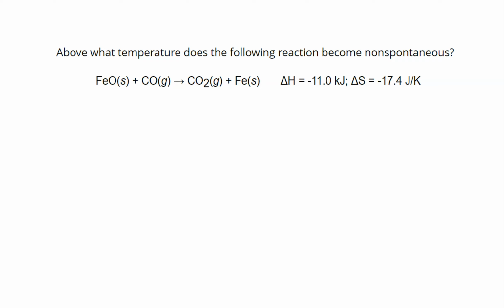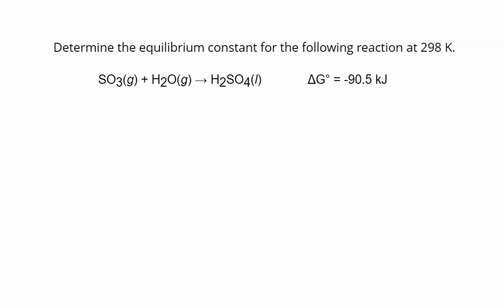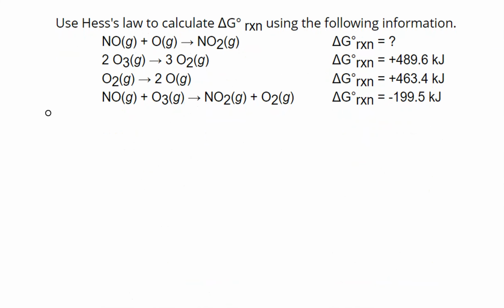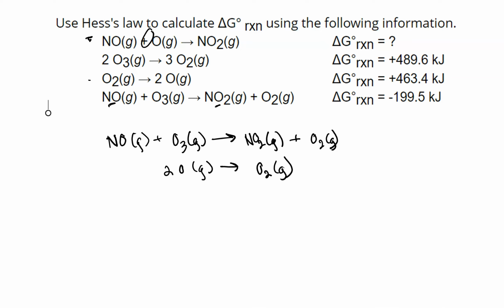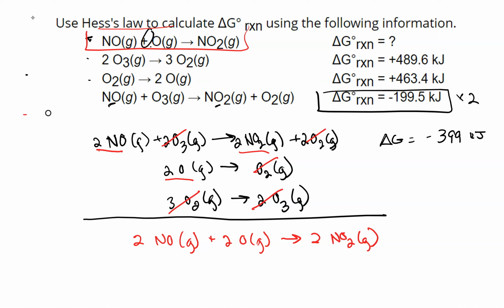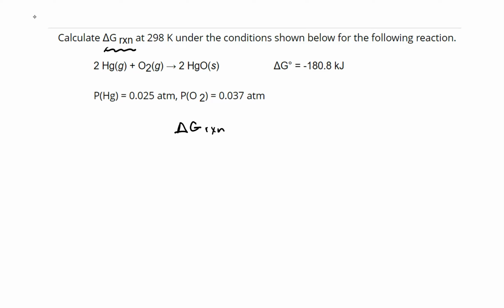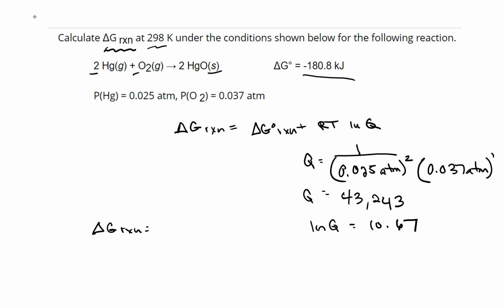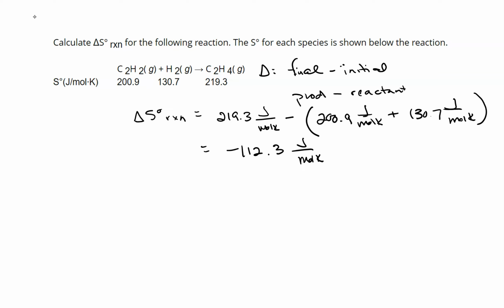exam 5 recitation - ch 19 - thermodynamics